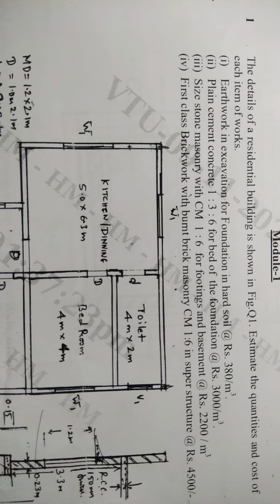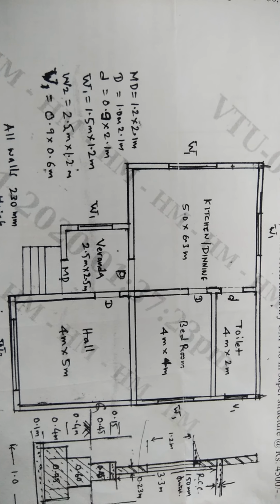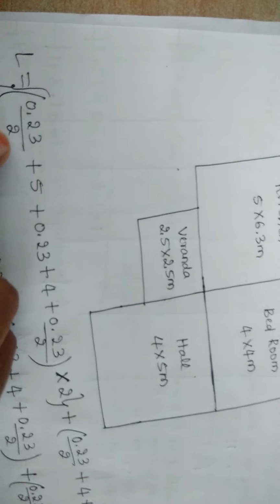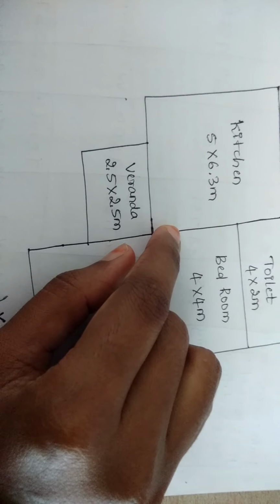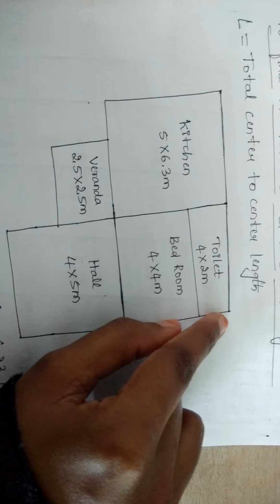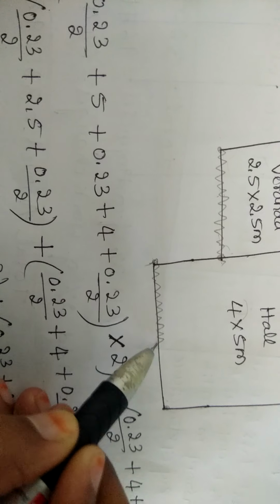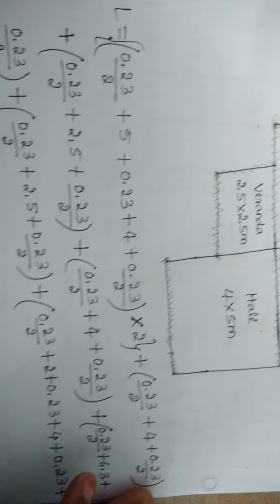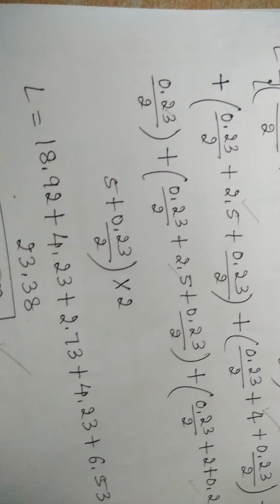Estimate of a building (part-1)